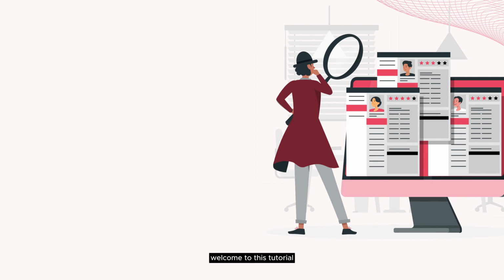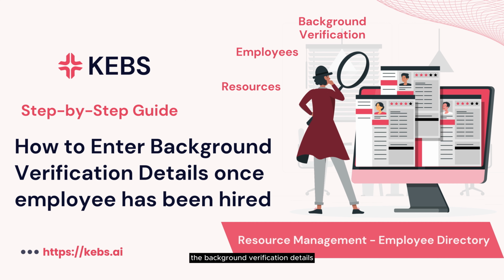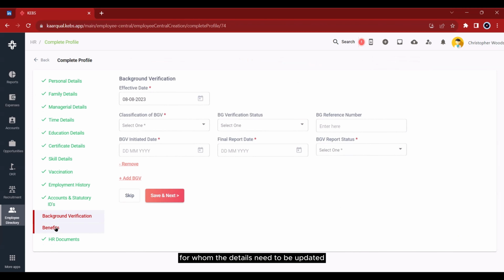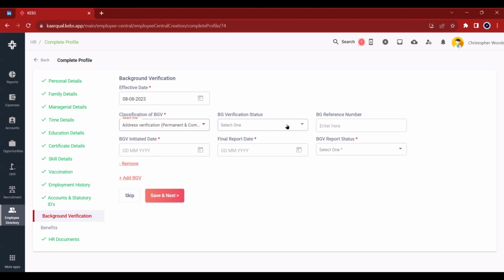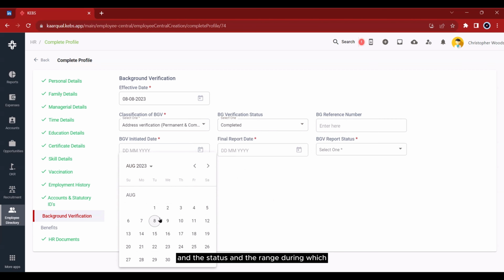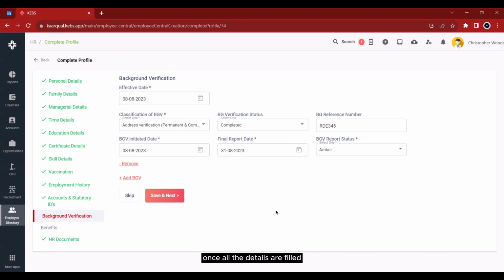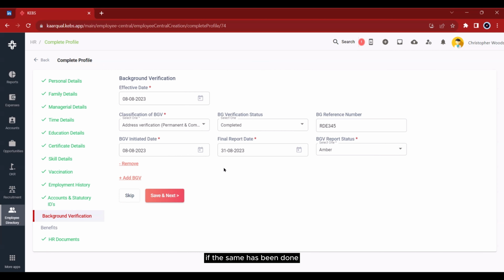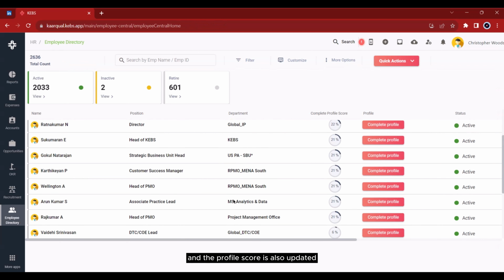How to Enter Employee Background Verification Detail in KEBS Resource Management- Step by Step guide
Welcome to our world of PSA! In this tutorial, we'll guide you through the process of entering Background Verification (BGV) details in the employee's complete profile within the Employee Directory. Accurate and thorough BGV records are essential for ensuring your workforce's integrity and compliance. Our step-by-step video will help you seamlessly input critical data, including reference checks, criminal background information, and more. Mastering this process is vital for maintaining a trustworthy and safe working environment. Join us in creating a robust and secure employee database by perfecting the entry of BGV details in your Employee Directory.

0:00 - Introduction
0:15 - Employee Directory Dashboard
0:25 - Complete Profile Section
0:35 - Background Verification Details
1:25 - Related Videos